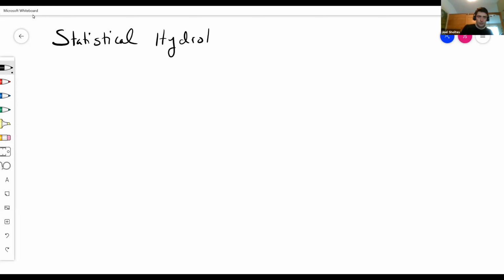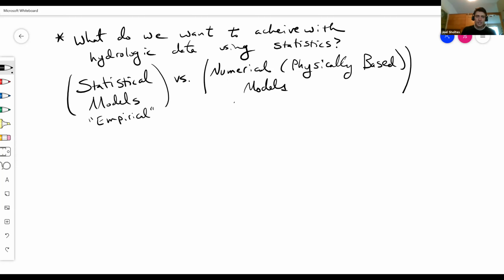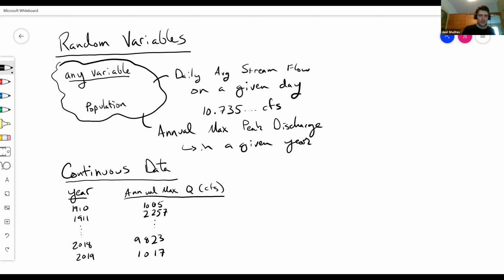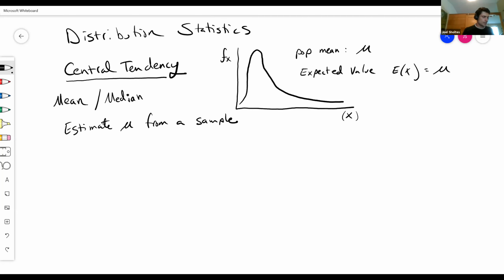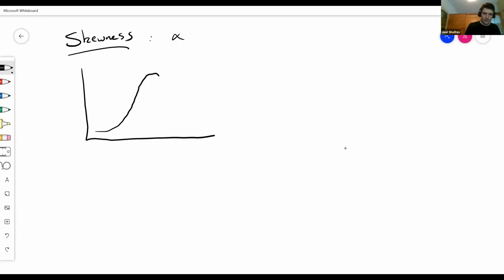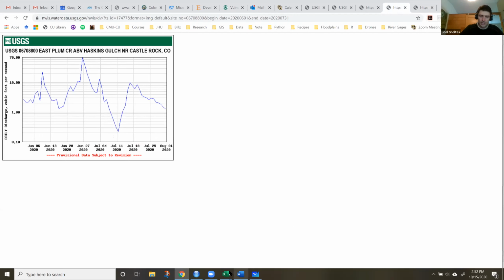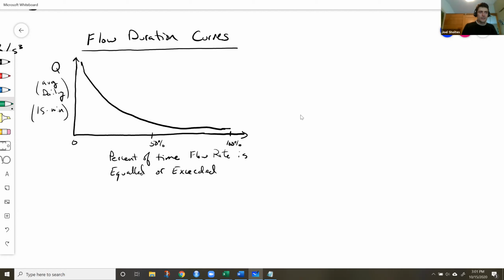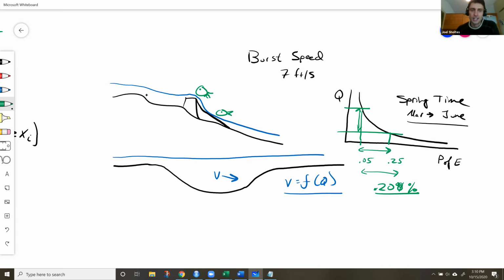Hydrology - Statistical Hydrology 1